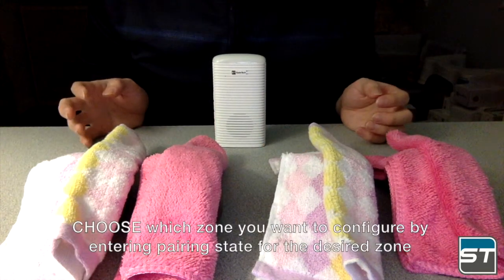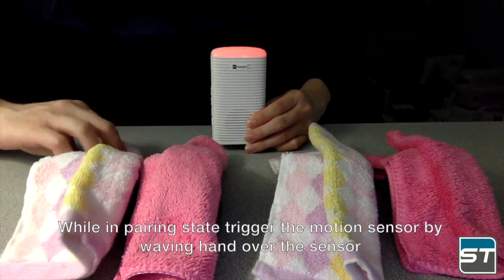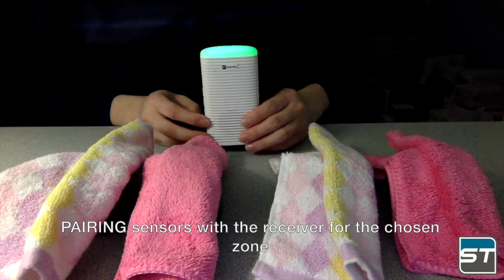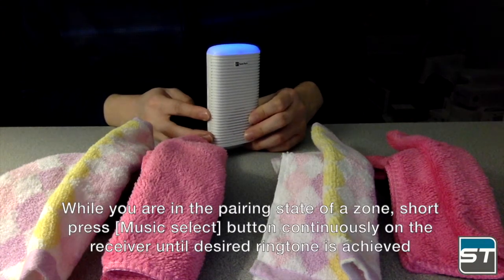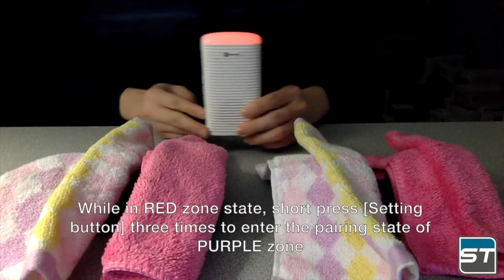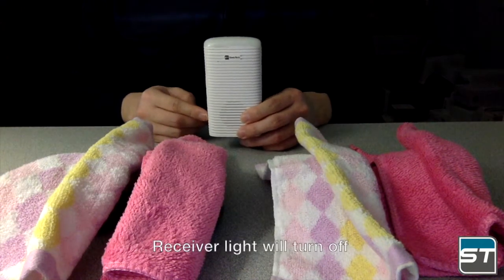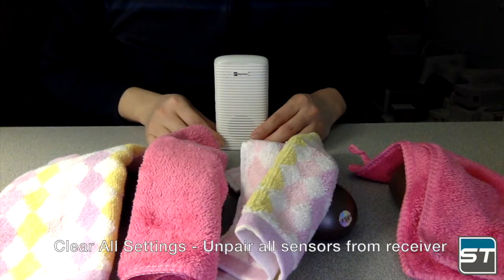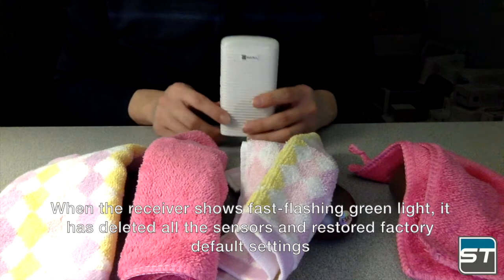SadoTech RingPoint Driveway Alert Doorbell - Setup Installation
Setup Instructions for RingPoint Waterproof Driveway Alert Outdoor Alert System

CHOOSE which zone you want to configure by entering pairing state for the desired zone.

Enter Pairing State for Red Zone.
Long Press [Setting button], when the LED light shows red, the host enters the pairing state of RED zone.
PAIRING sensors with the receiver for the chosen zone.
SELECT DESIRED CHIME/TONE.
While you are in the pairing state of a zone, short press [Music select] button continuously on the receiver until desired ringtone is achieved.
PAIR A SENSOR WITH THE RECEIVER
While in pairing state trigger the motion sensor by waving hand over the sensor.
The receiver beeps twice and the LED light flashes twice, showing the sensor is added successfully.
EXIT PAIRING STATE
When in any zone pairing state, short press [Setting button] 4 times to quit the pairing state. Light will turn off on the receiver.

Enter Pairing State for GREEN zone.
While in RED zone state, short press [Setting button] once to enter the pairing state of GREEN zone. GREEN LED light will turn on.
SELECT DESIRED CHIME/TONE.
EXIT PAIRING STATE.

Enter Pairing State for BLUE zone.
While in RED zone state, short press [Setting button] twice to enter pairing state of BLUE zone. BLUE LED light will turn on.

Enter Pairing State for PURPLE Zone
While in RED zone state, short press [Setting button] three times to enter the pairing state of PURPLE zone. PURPLE LED light will turn on.
SELECT DESIRED CHIME/TONE
Wave your hand over the motion sensor
EXIT PAIRING STATE
Short press the [Setting button]. Receiver light will turn off.

RED ZONE
GREEN ZONE
BLUE ZONE
PURPLE ZONE

Clear All Settings - Unpair all sensors from receiver
First unplug or take out battery of the receiver.
Next, while unplugged, long press [Setting button] and plugin or switch on the receiver, waiting for the continuous slow beep sound and the flashing green light for 10 times. When the receiver shows fast-flashing green light, it has deleted all the sensors and restored factory default settings.